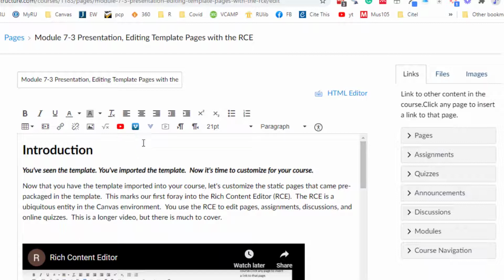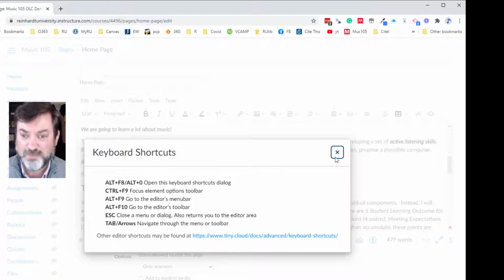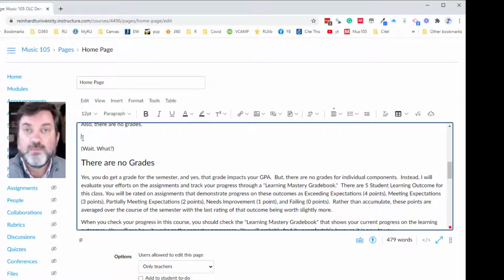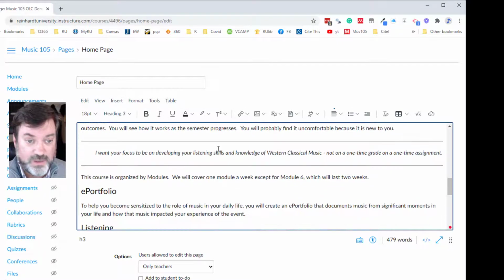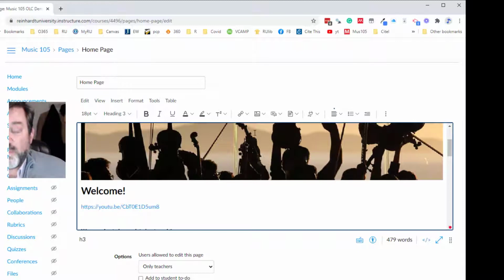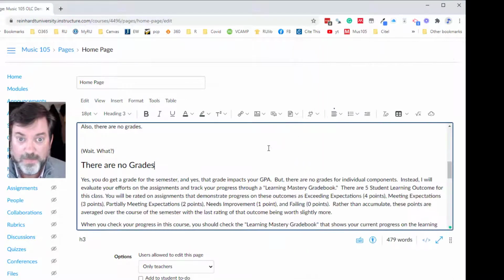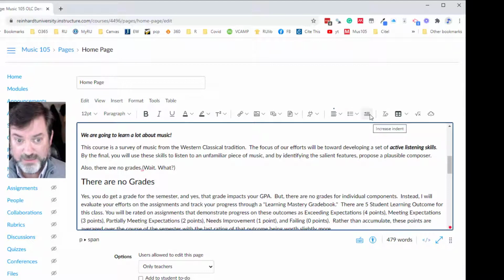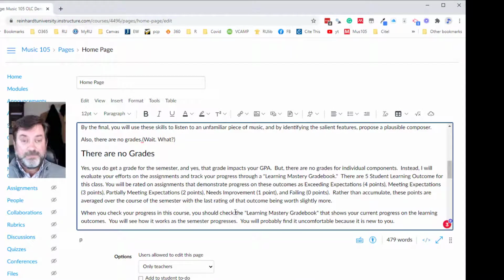New Enhanced Rich Content Editor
Ready or not, here it comes!  In this video, I compare the Classic Rich Content Editor and the New Enhanced Rich Content Editor. I'm very please with the changes, and after you get used to the new locations for some of the icons, I think you will like it, too.